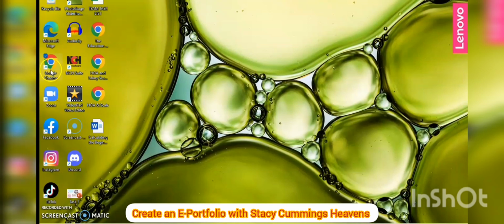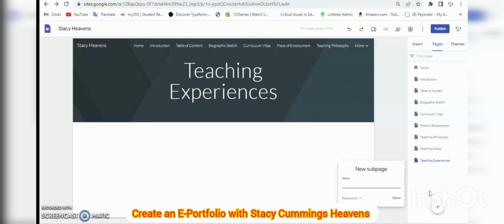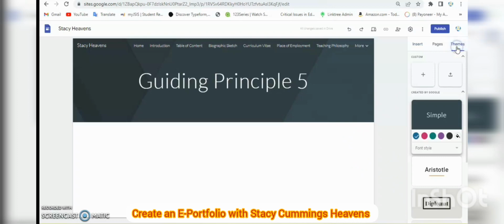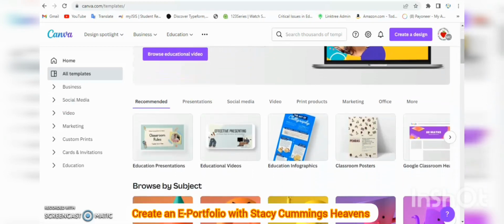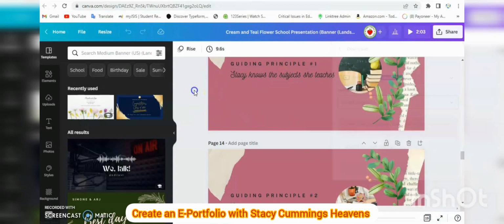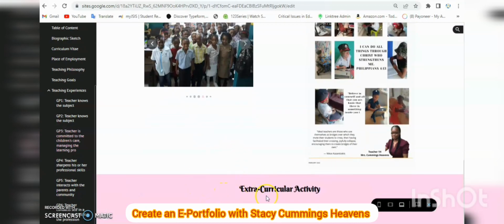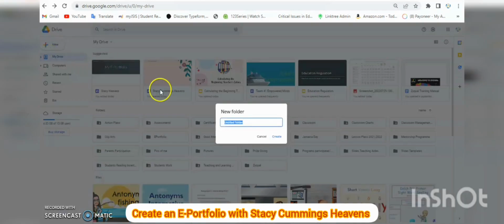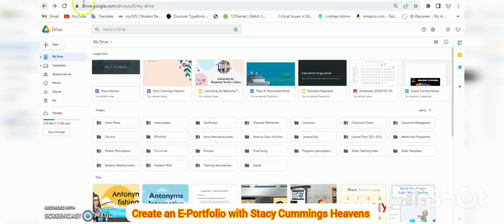How to Create an E-Portfolio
In this video you will learn:

1. How to create an E-Portfolio using Google Sites.
2. Using Canva to add creativity to your E-Portfolio.
3. Arranging your Google Drive for your E-Portfolio setup.